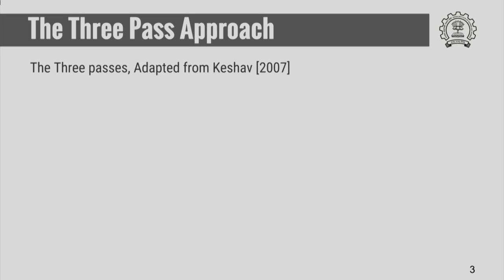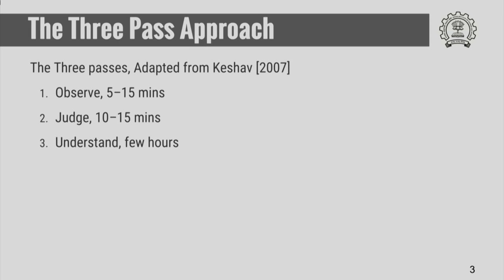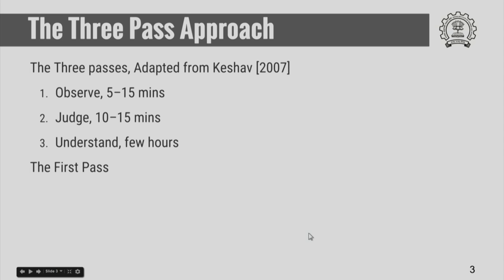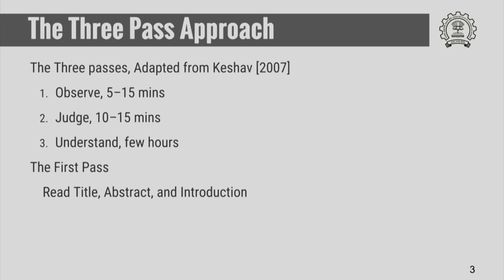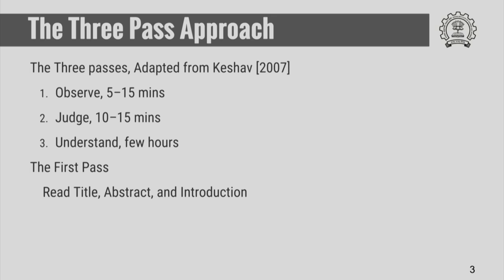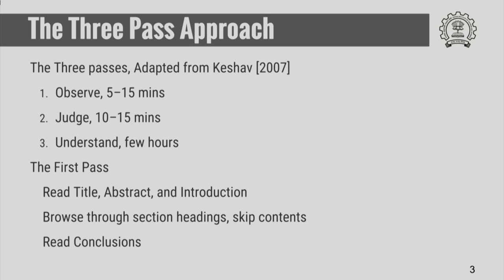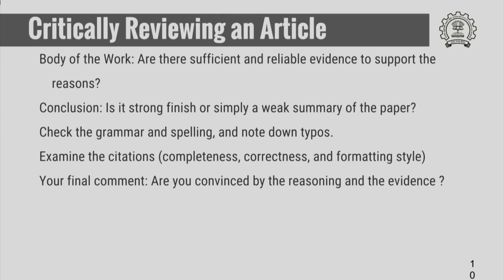HS791x S307 Three Pass Reading Technical Communication for Science and Engineering IIT Bombay